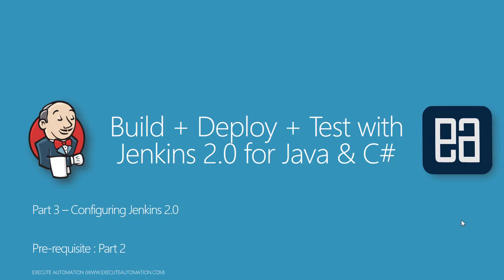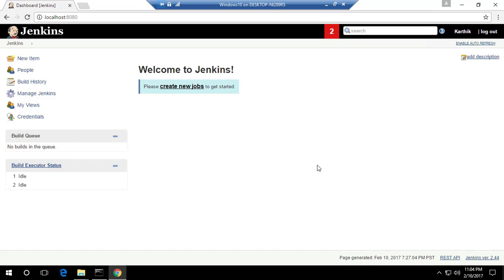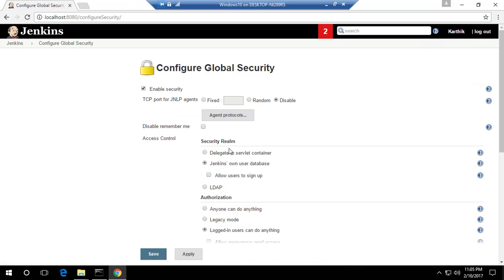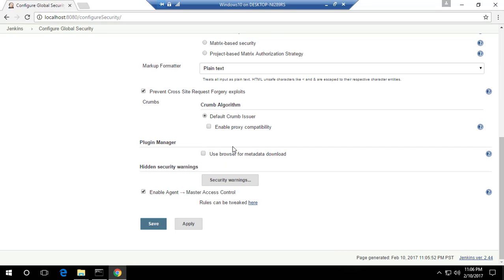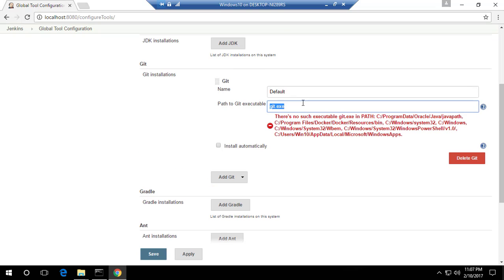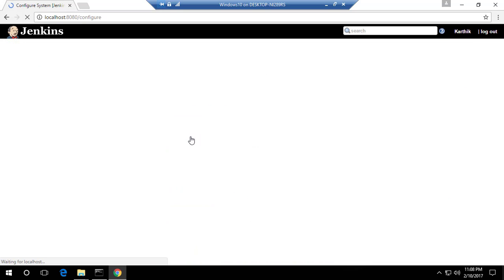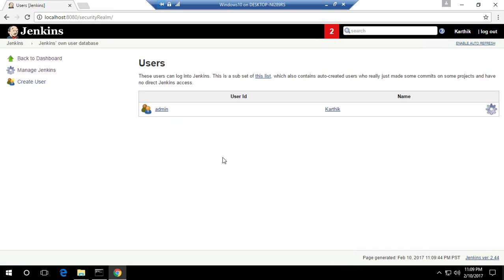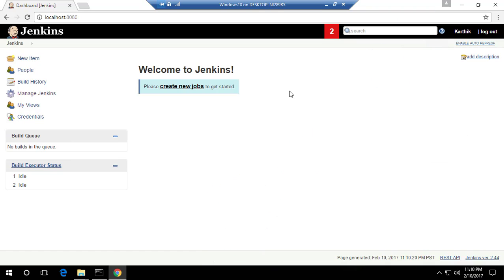Part 3 - Configuring Jenkins 2.0 for Build+Deploy+Test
In this video we will talk about configuring Jenkins 2.0 to be used with different tools which will be used for Build+Deploy+Test